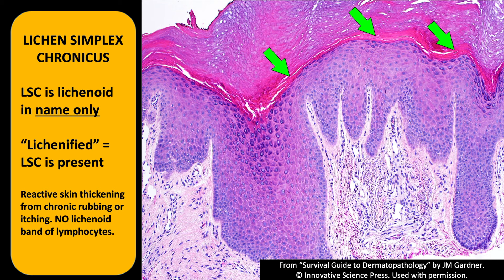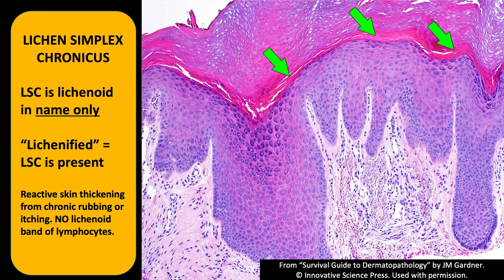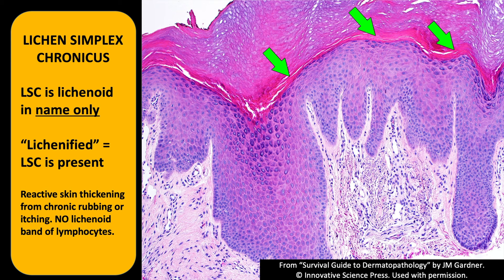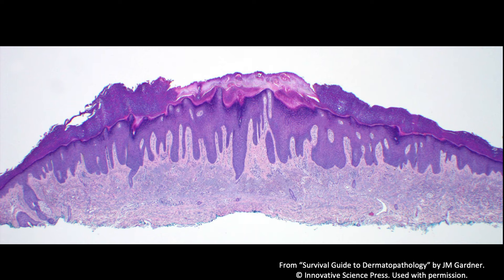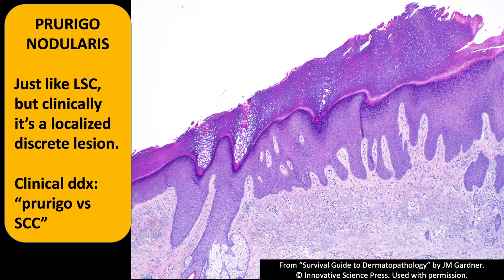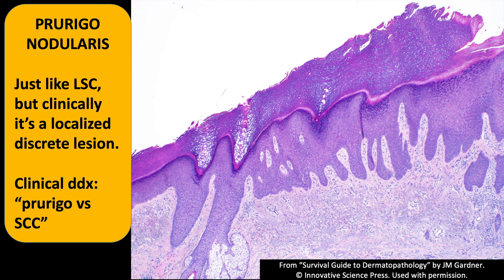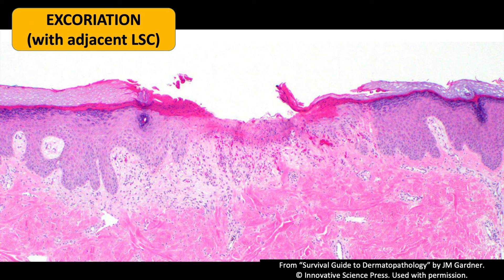Lichen Simplex Chronicus & Prurigo Nodularis: The "Lichen" Every Pathologist Should Know